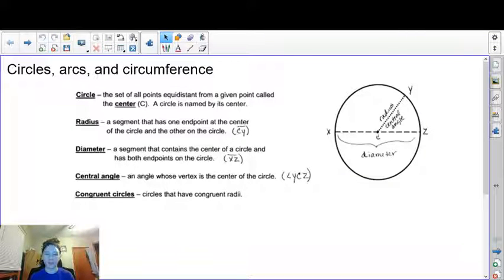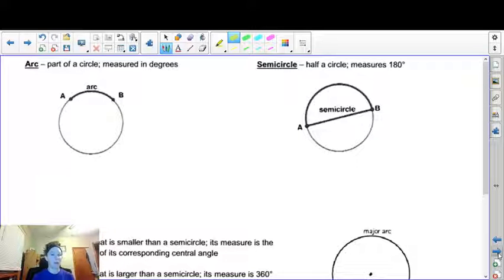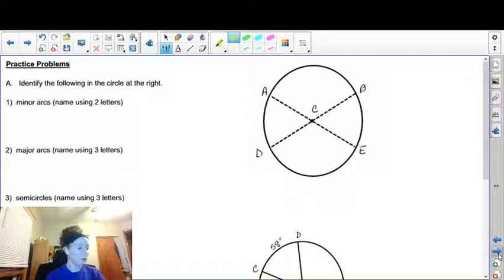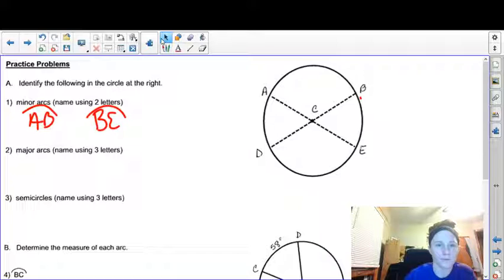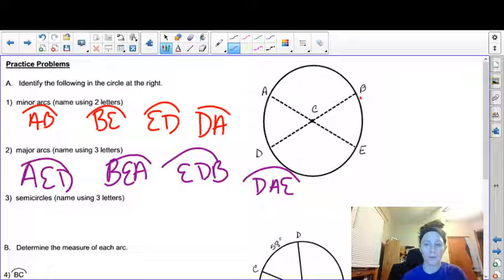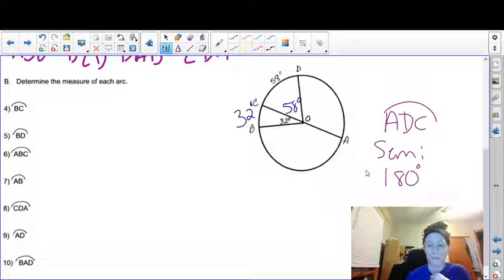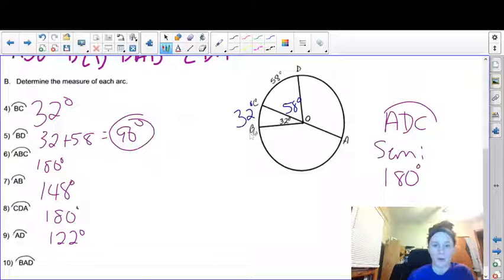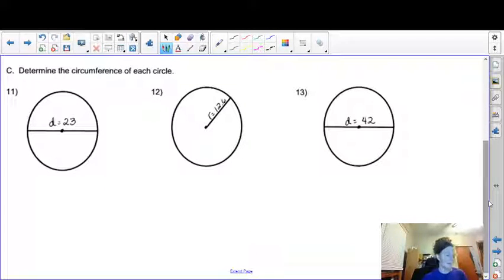Circles, Arcs, and Circumference Part 1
Watch this part first! I was getting a phone call so I had to take a break for a moment!